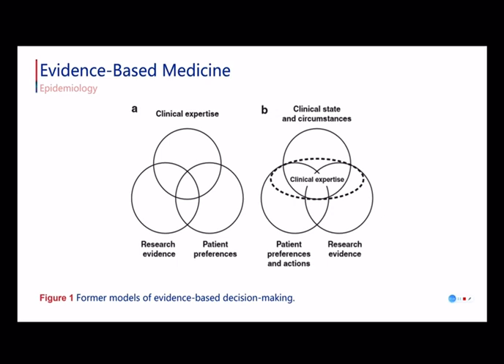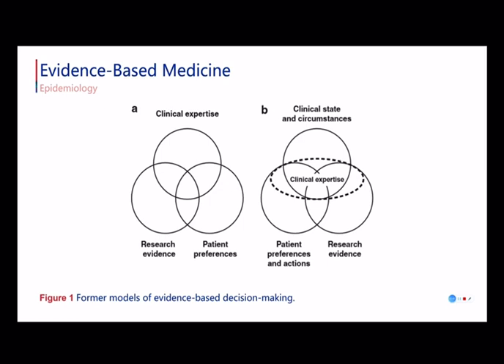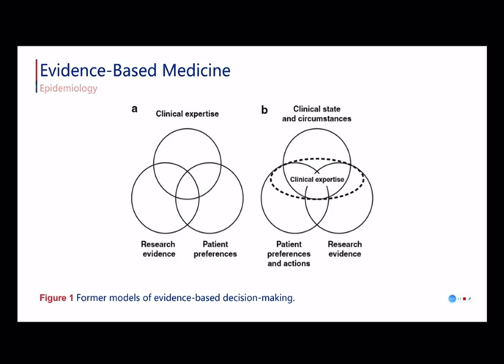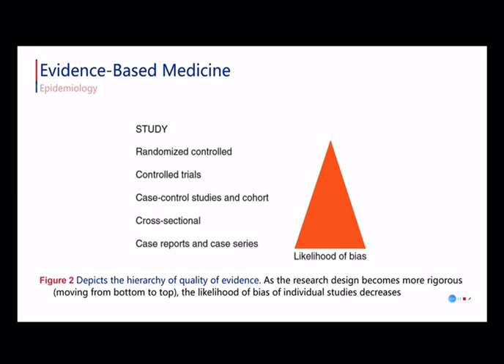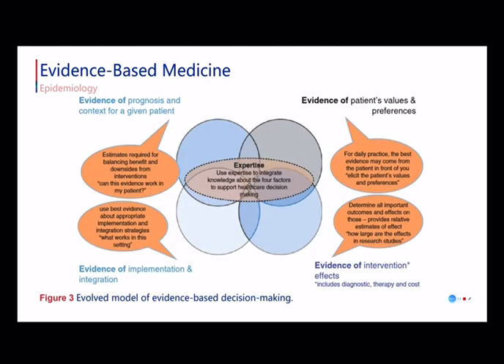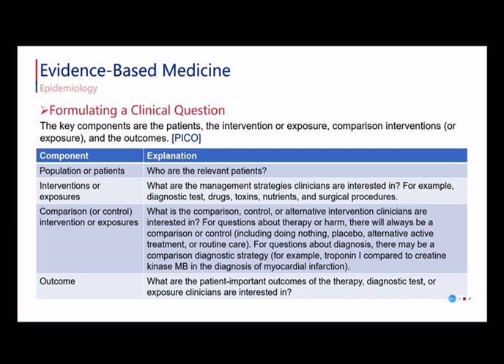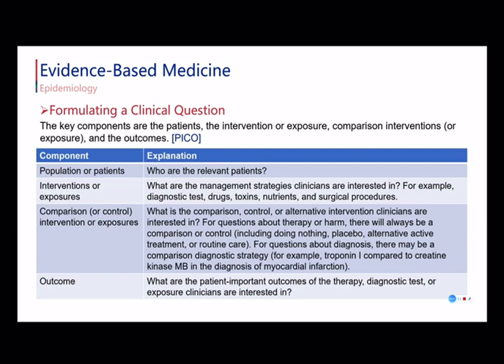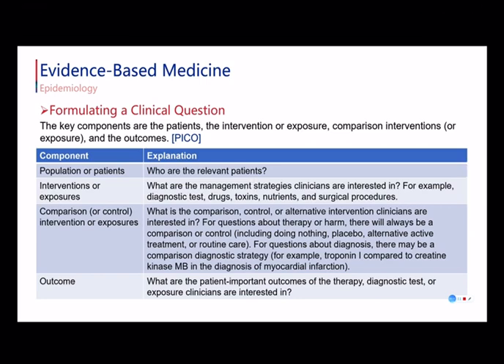12. Evidence-Based Medicine #12.1 Introduction